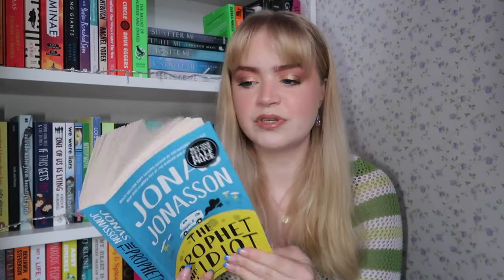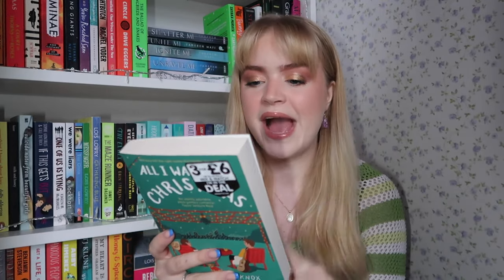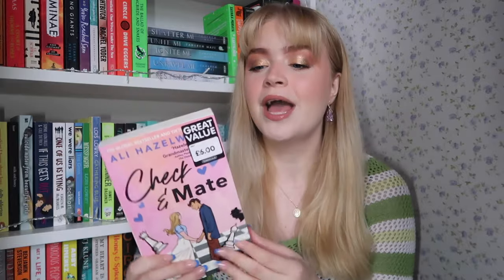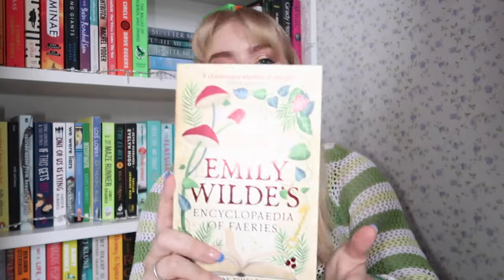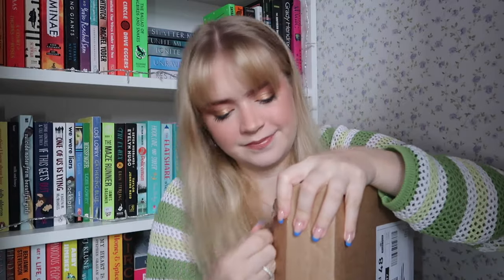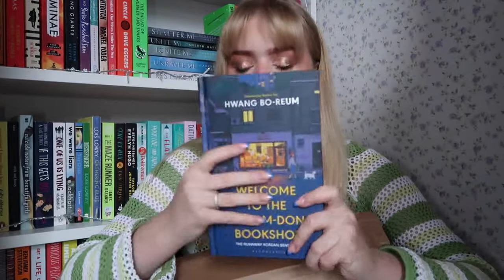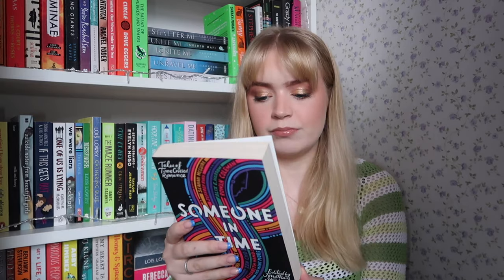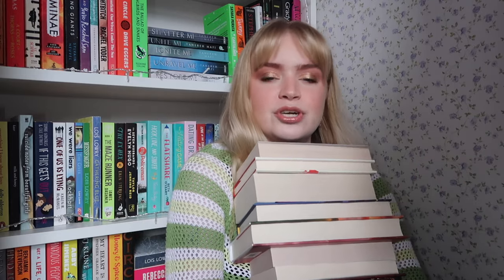my BIGGEST BOOK UNBOXING HAUL yet !! bookmas day 6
Hey guys! Today i'm gonna be doing a HUGE book haul of all the books i've bought recently! I've recently picked up nineteen (lol) new books that I'm super excited about and i can't wait to share them all with you! I hope you enjoy seeing this huge new book haul and look forward to seeing these books in lots of videos over the next few months!

some items linked are affiliate links, i will receive a very small commission if you buy the product through this link without any extra cost to you. i was not paid to mention or link any products and all opinions are my own x